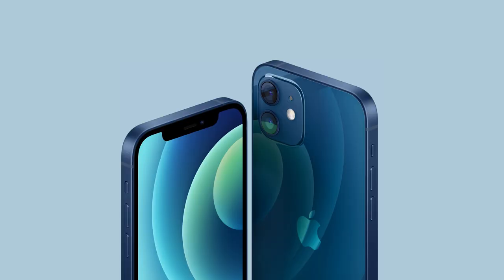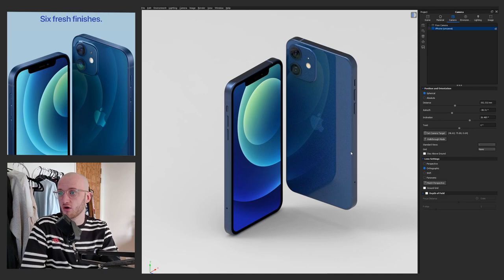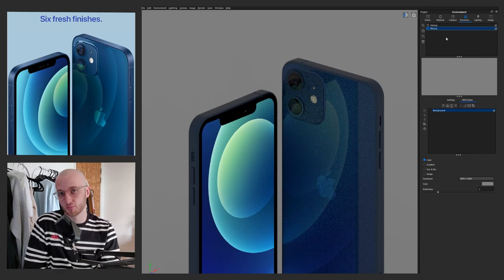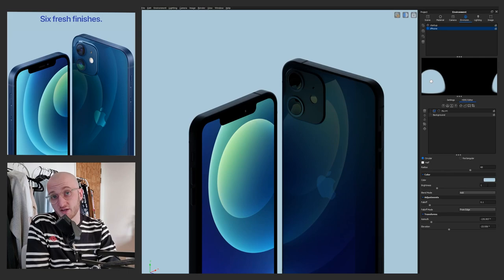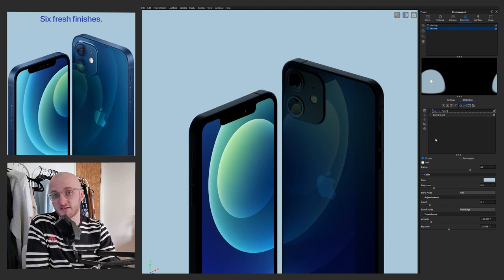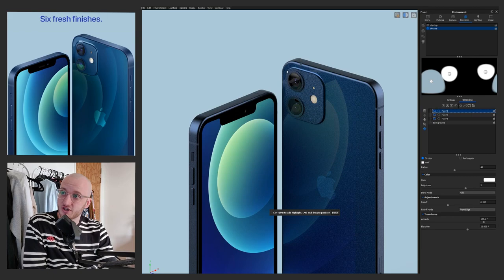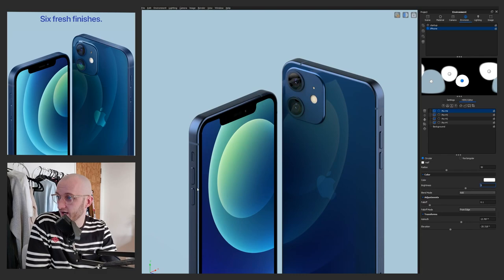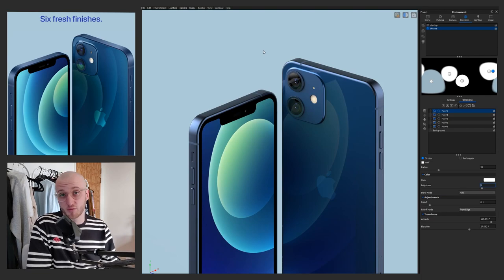How to Compose an iPhone 12 Render in KeyShot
Learn how to compose a close replica of an iPhone 12 render in KeyShot 10, using a custom HDRI lighting set up.

Really eager to see your results so tag me in your posts with my Instagram below.

Custom PC:
AMD Ryzen 2700X
Corsair Vengeance Pro 16GB RAM
RTX 3090